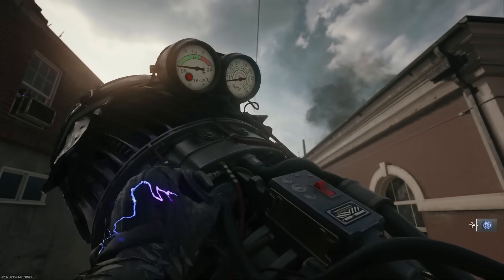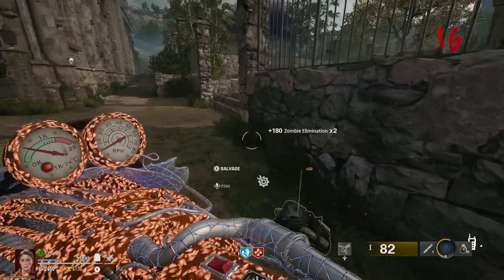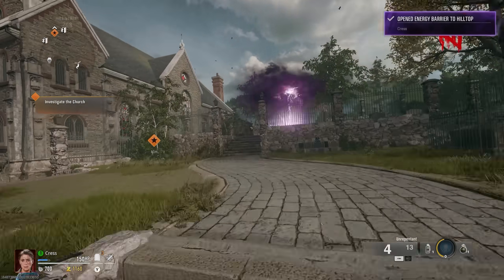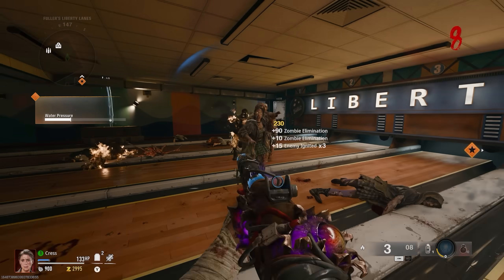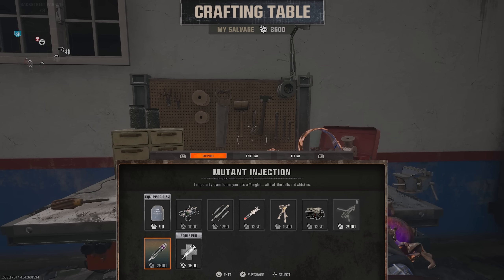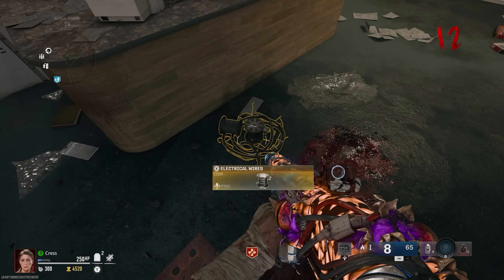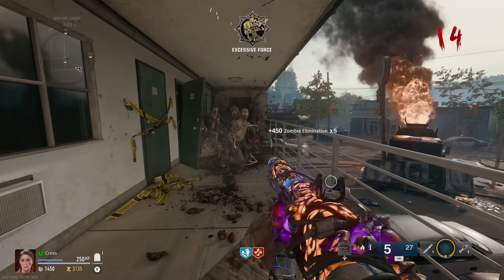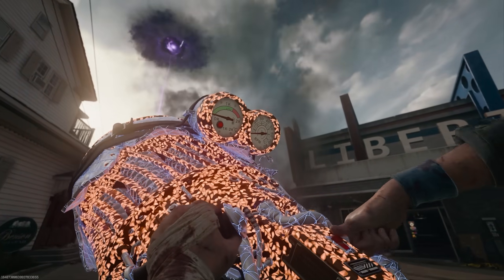BLACK OPS 6 ZOMBIES "JETGUN" EASY GUIDE (LIBERTY FALLS FREE WONDER WEAPON EASTER EGG TUTORIAL)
GET THE NEW JETGUN ON LIBERTY FALLS WITH THIS ONE TRICK!!!